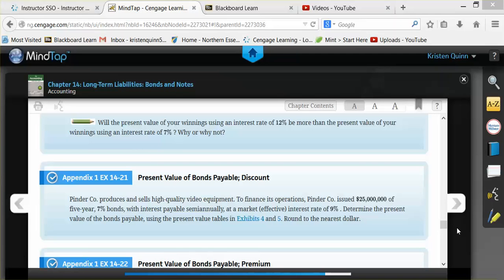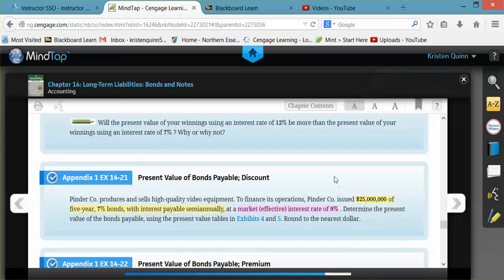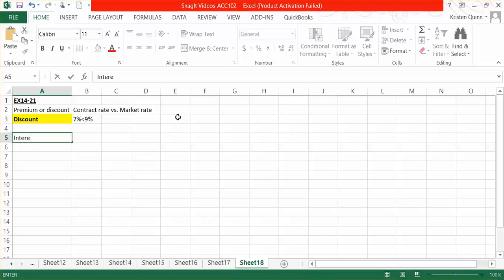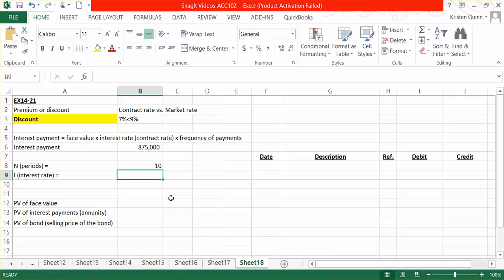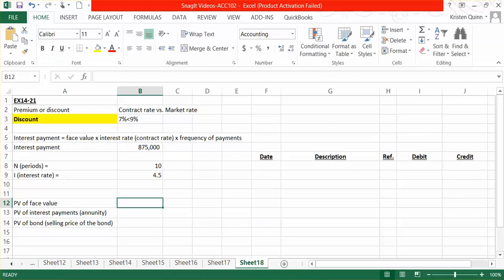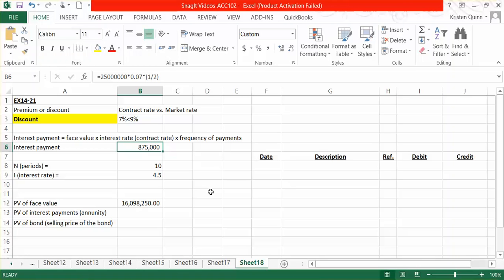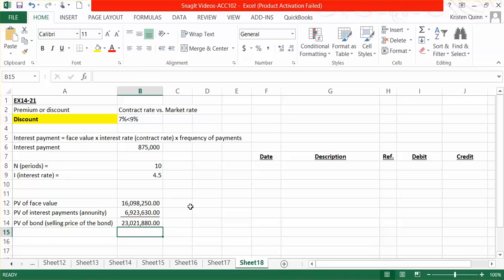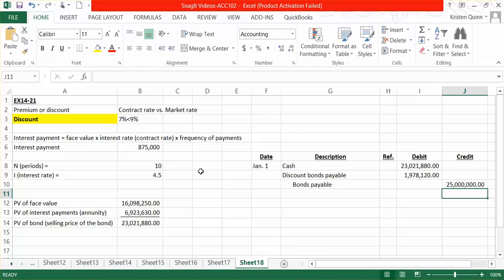Calculating the Present Value (Selling Price) of a Bond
In this example I will show you how to calculate the selling price of a bond by determining the present value of the face value and interest payments.